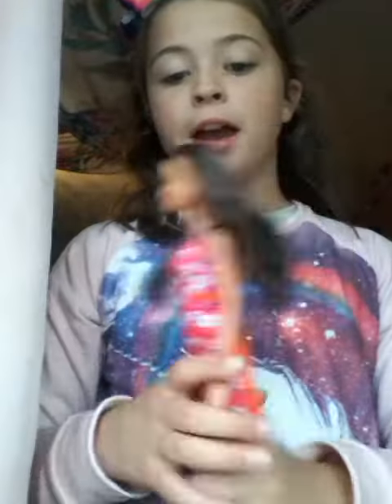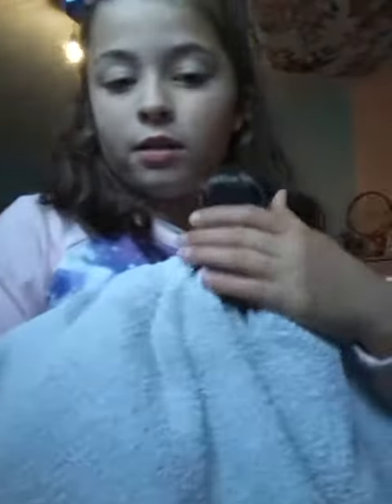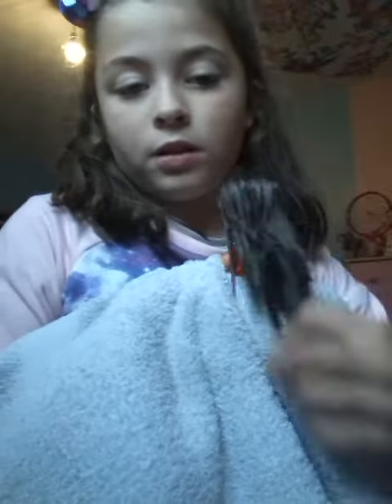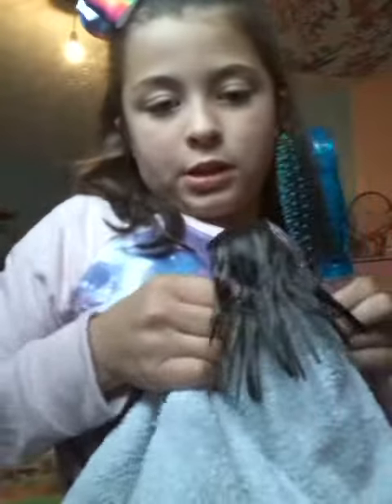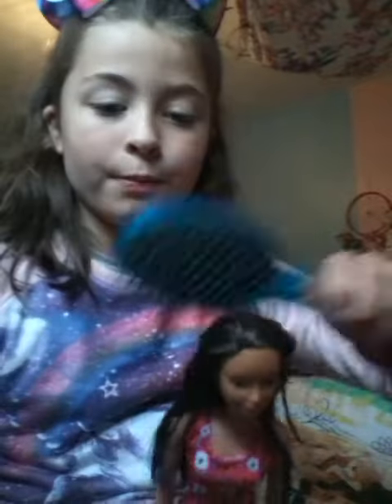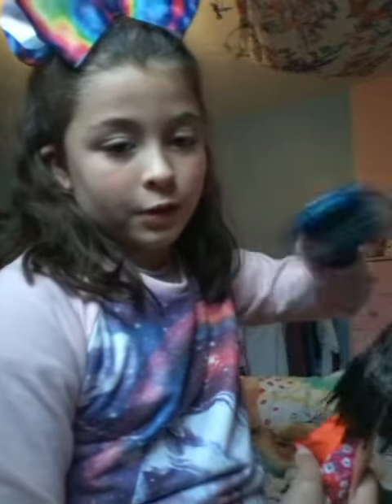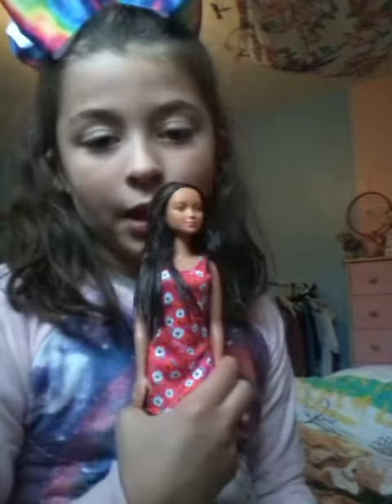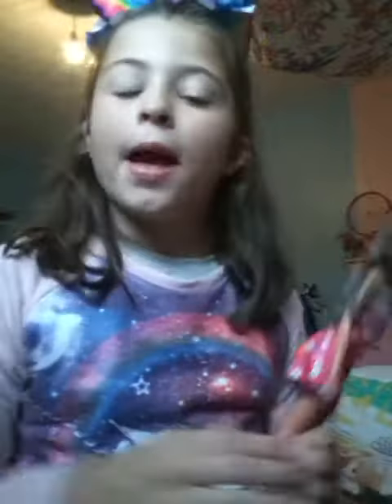Barbie hair tutorial